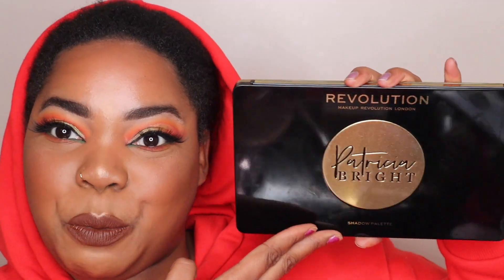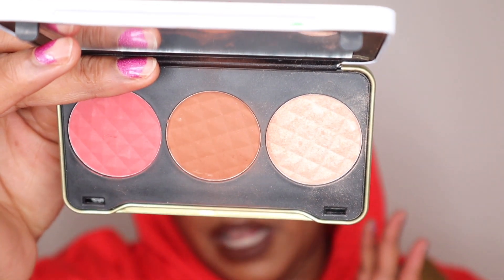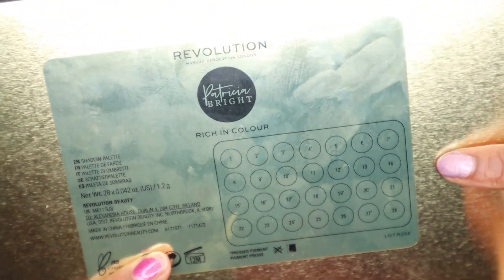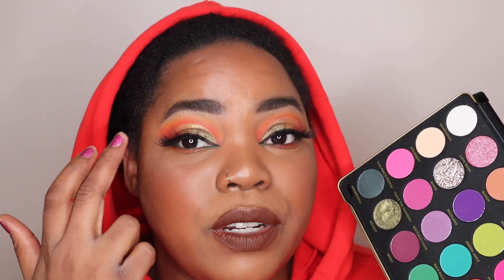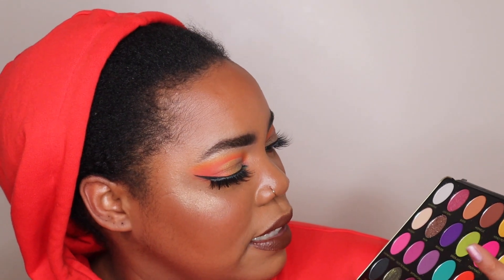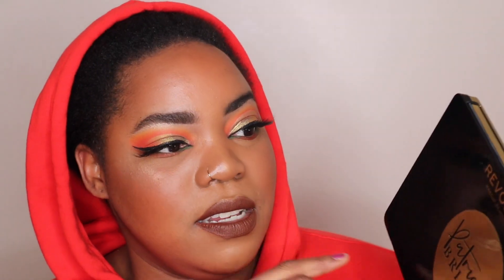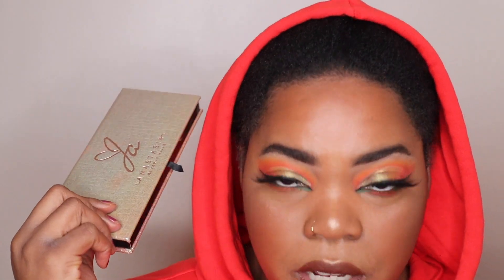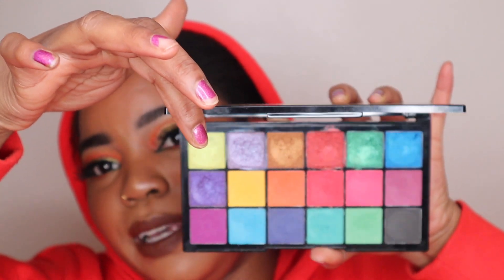AFROGLORY | BRAND NEW PATRICIA BRIGHT X REVOLUTION PALETTE MAKEUP LOOK AND REVIEW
First things first... Let's not talk about the state of my nails! I just wanted to share my thoughts with you straight after trying the palette for the first time because I was so impressed! Secondly, I say I'm wearing summer sunrise but I'm actually wearing you are gold! You can find the mentioned content creators and collaborators here:

You can also get the full collection at revolutionbeauty.com, ultabeauty.com & beautybay.com! Have you already got something from the new collection?